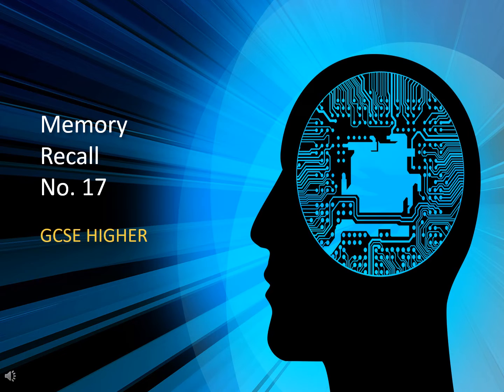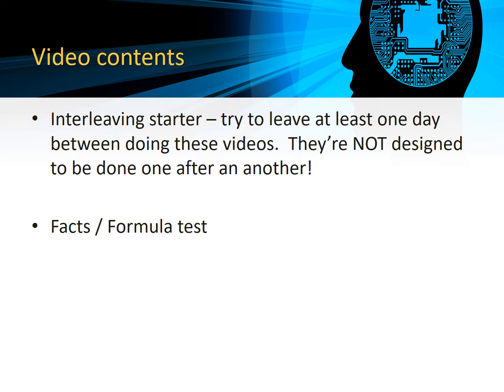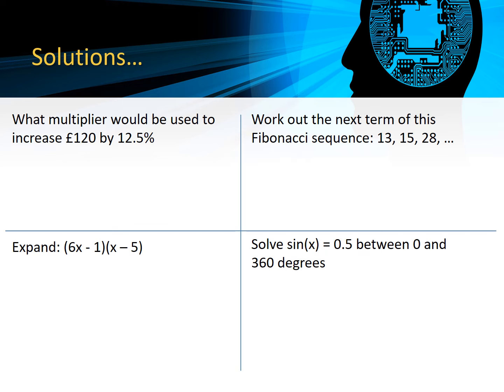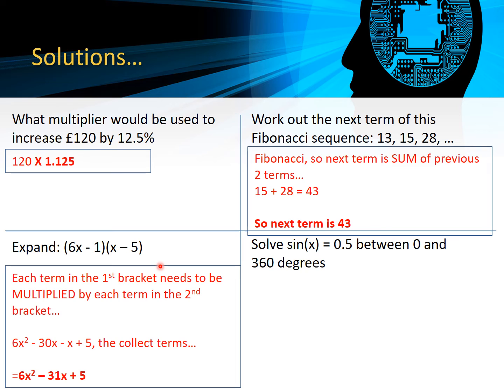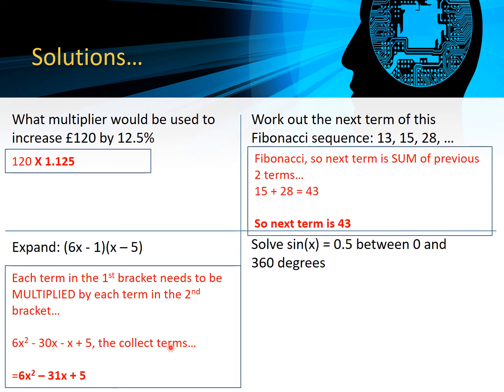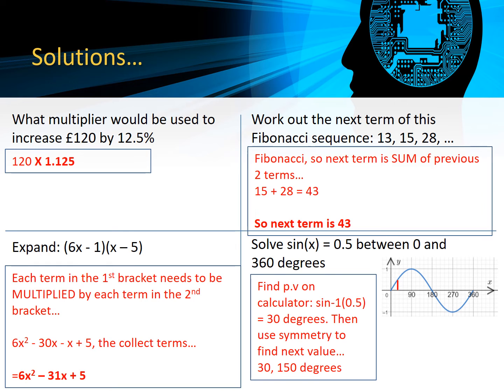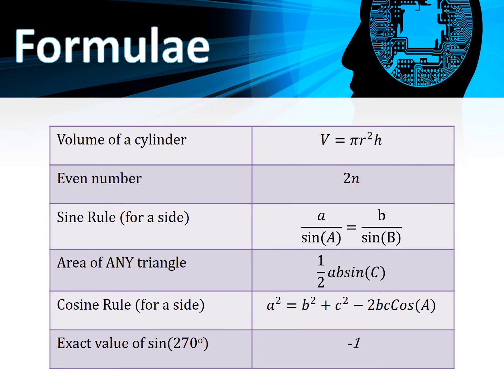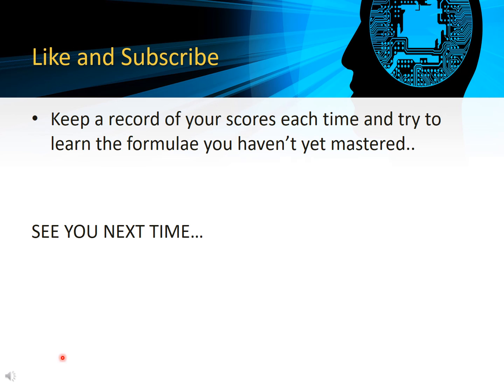Memory recall 17 - Higher GCSE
More memory recall questions to help you continue to improve your maths skills...